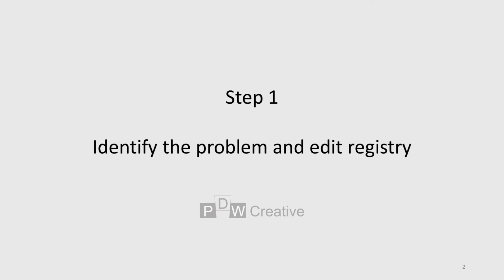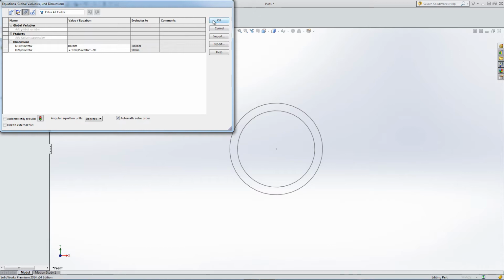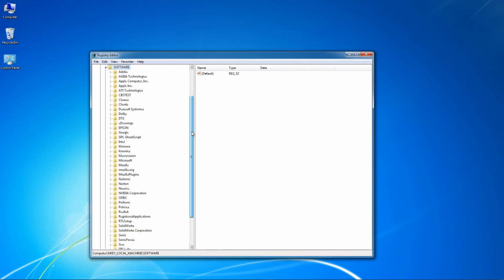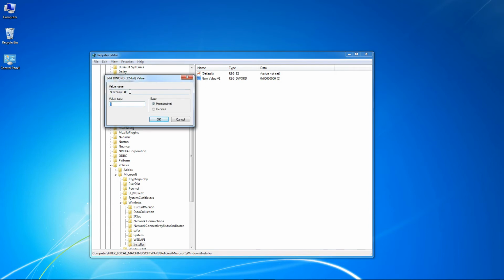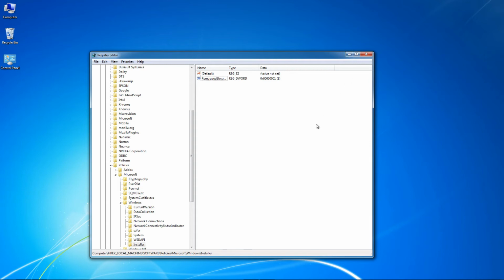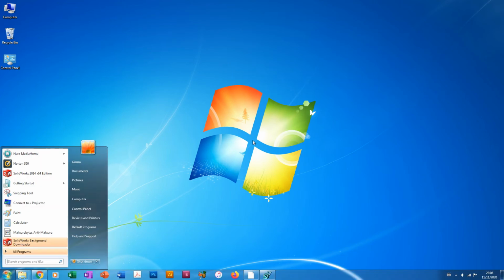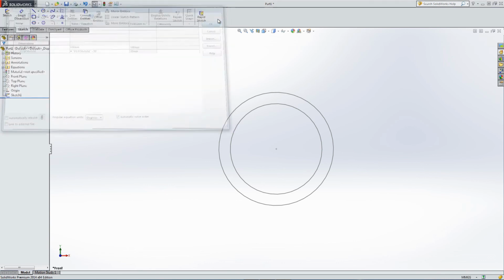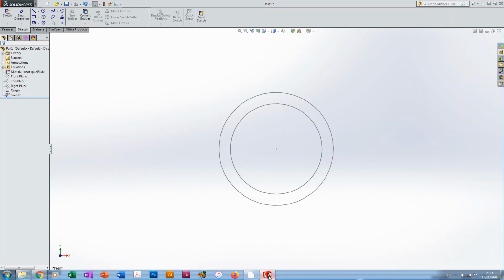Fix Solidworks Syntax Error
How to fix a syntax error in Solidworks 2011 to 2016 versions